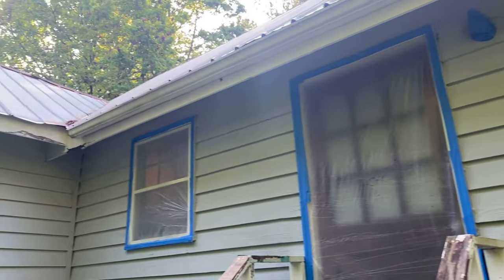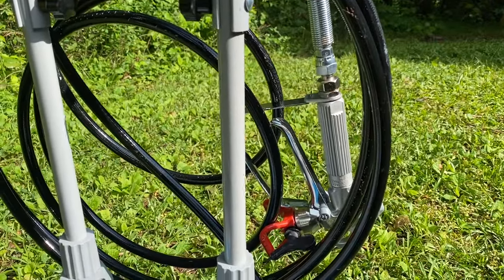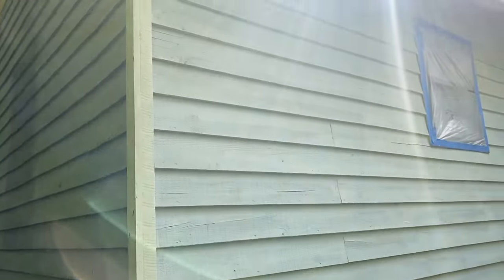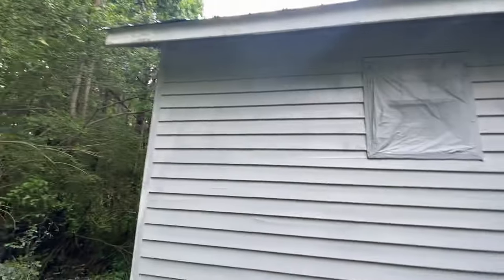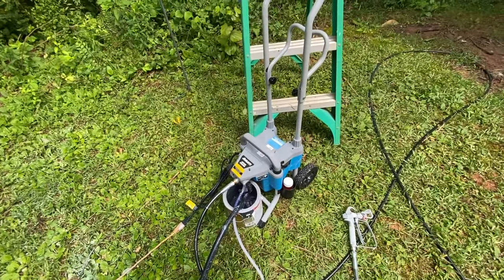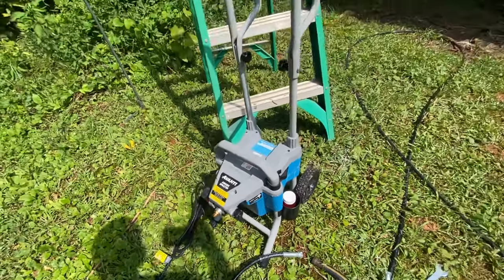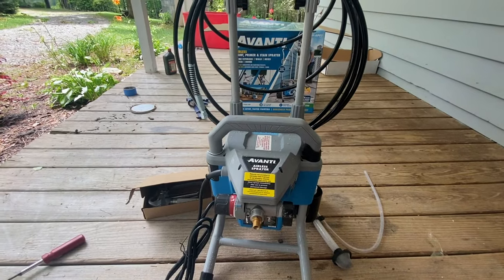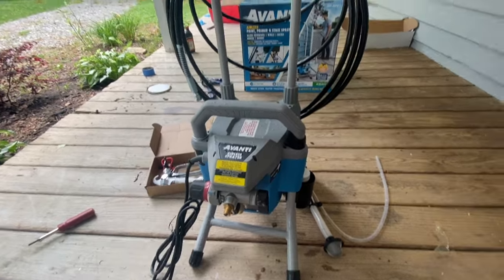CHEAP Harbor Freight Airless Sprayer! Avanti second use and review!